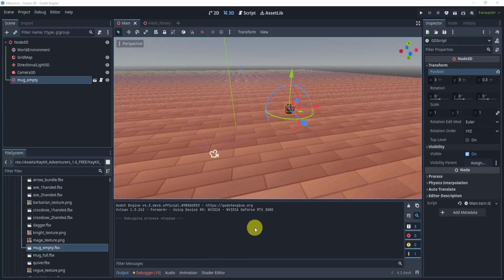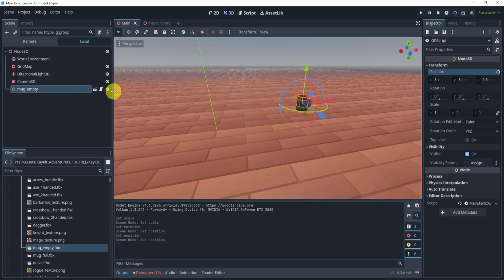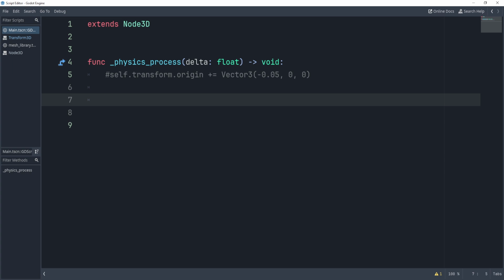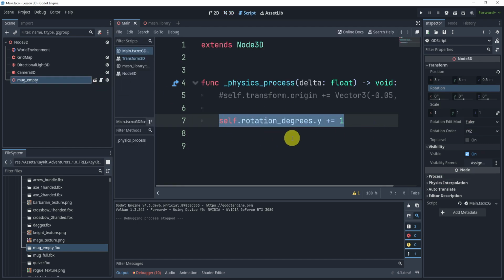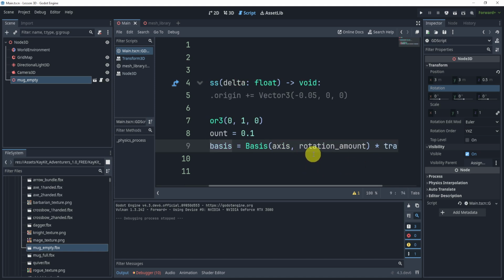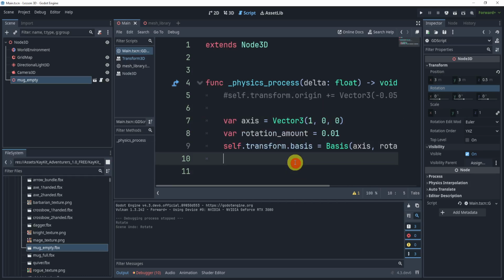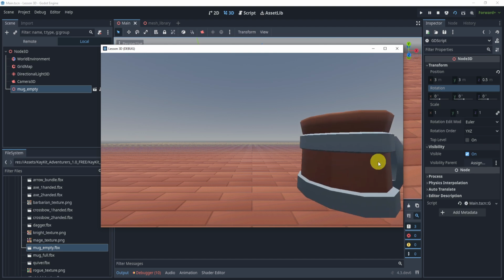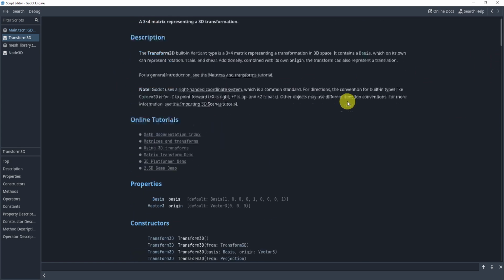Godot 4 Transform3D Nodes with Basis & Euler Explained